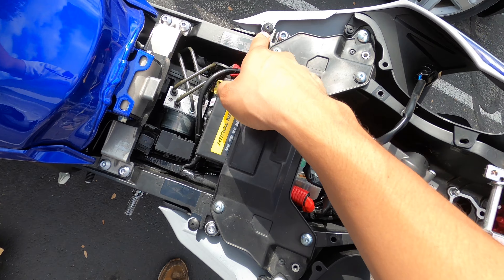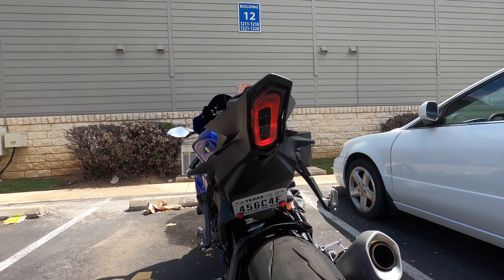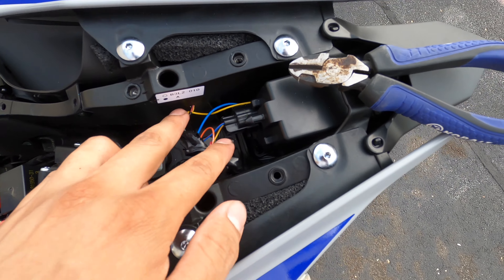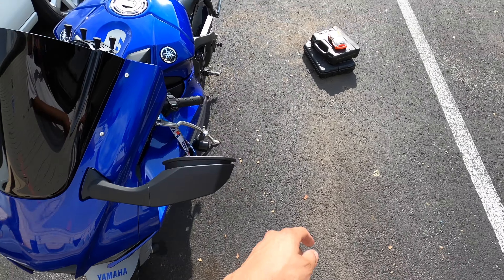Integrated Tail Light JL Designs [R1]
In this video ill be showing y'all this cool integrated tail light with turn signals as well a front axle I put on the R1, hope y'all enjoy this tutorial video!